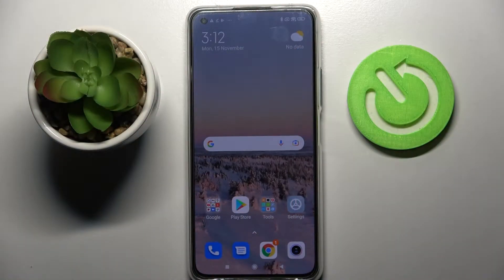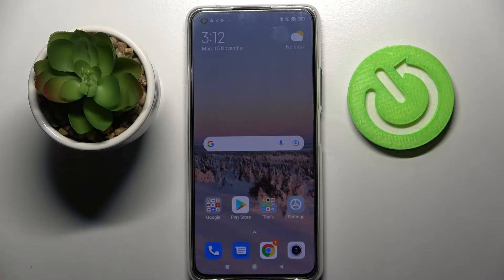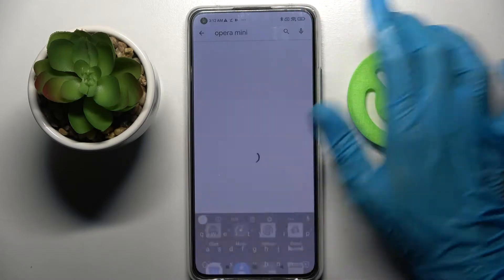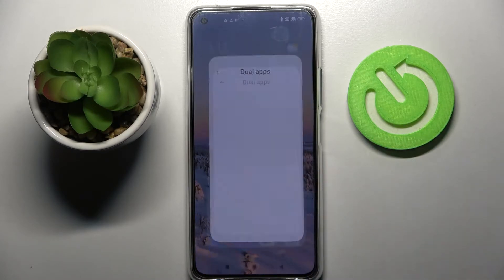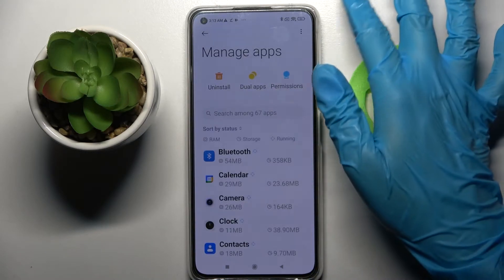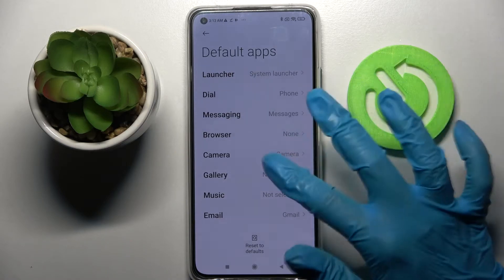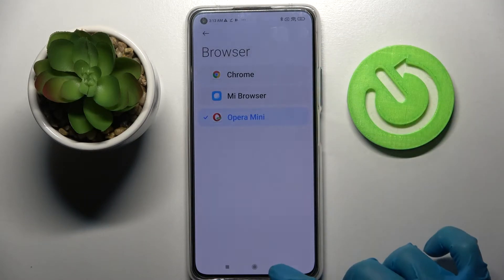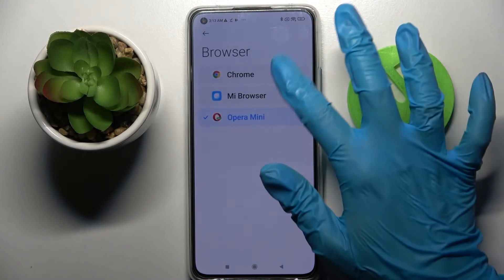How to Change Default Apps on XIAOMI 11 Lite 5G NE – Set App As Default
More instructions with XIAOMI 11 Lite 5G NE:
If you’re looking for a way to replace the default app with a new one on your XIAOMI 11 Lite 5G NE, be sure to stay with us and watch the video tutorial above. Check out how to change the default app on XIAOMI 11 Lite 5G NE. If you have installed a new app for a specific task, you can set it as a default app. Simply follow the instructions mentioned by the expert in the video guide to find out how to get access to the proper settings where you can choose default apps on your XIAOMI 11 Lite 5G NE. Repeat the steps and change default apps on XIAOMI 11 Lite 5G NE.